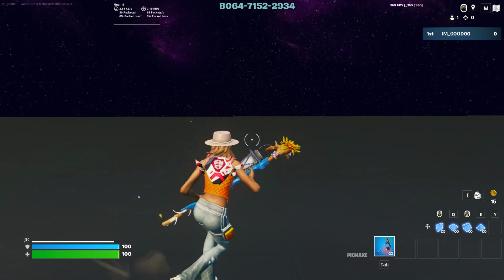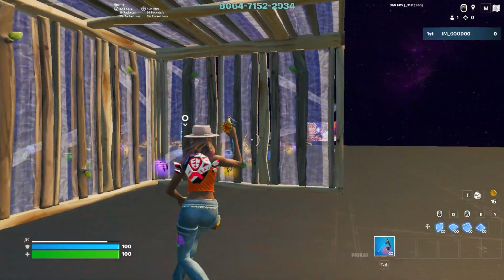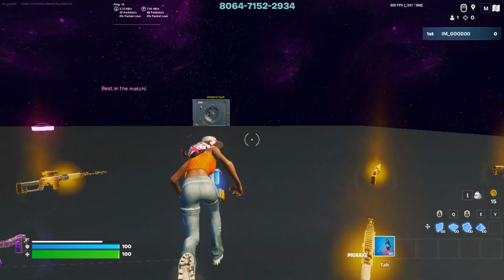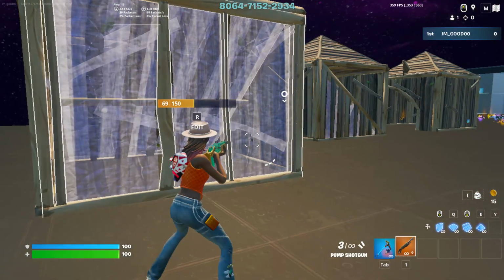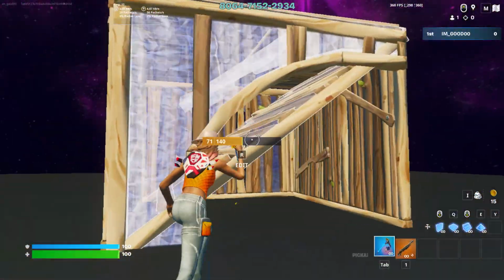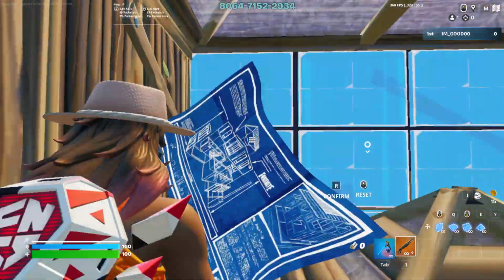how to piece control or clip someone